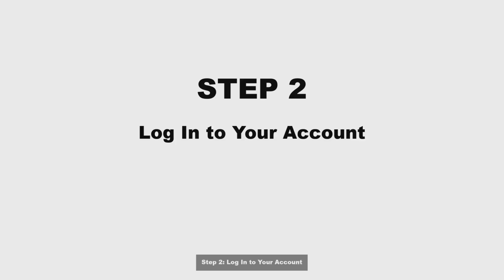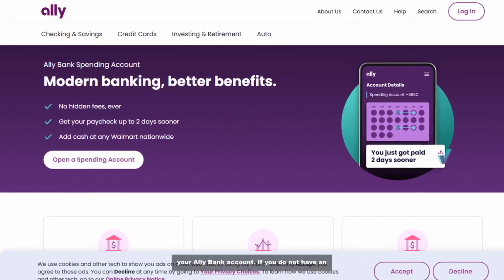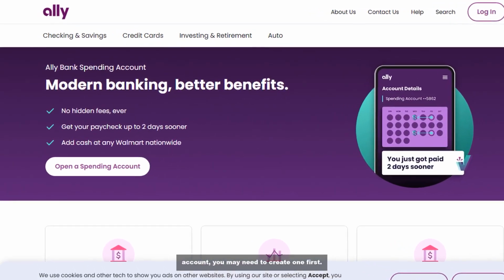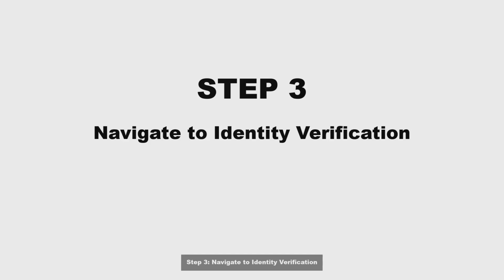How To Verify Identity On Ally Bank 2026 (QUICK STEPS)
In this video, we will guide you through the process of verifying your identity on Ally Bank in 2026 with quick steps. If you're looking for easy solutions to common banking issues, this tutorial is perfect for you.